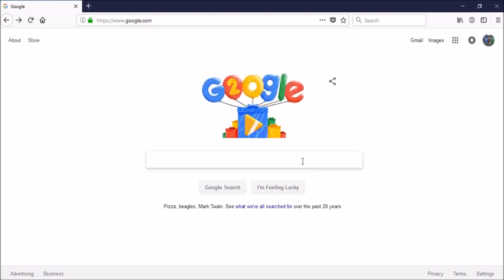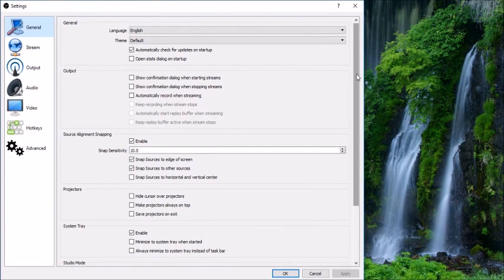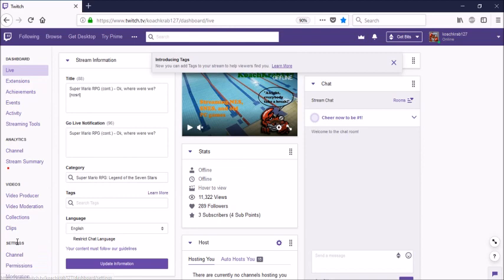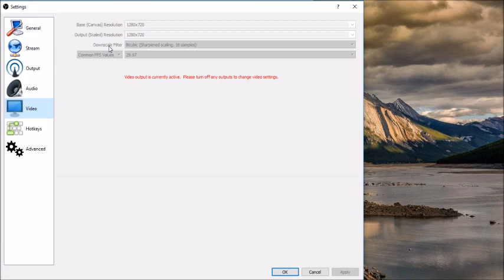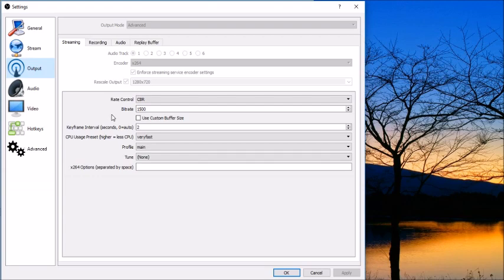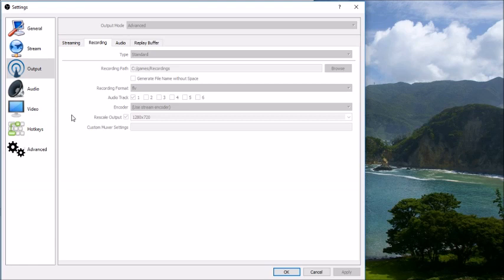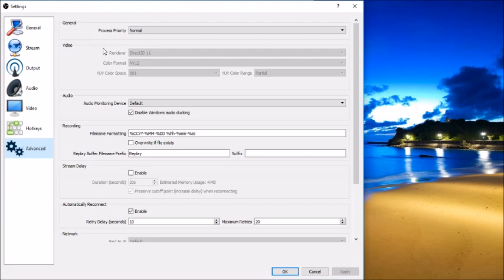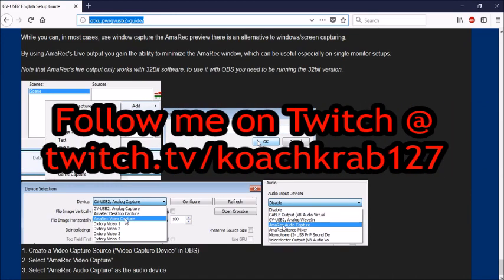How to Stream Retro on Twitch (3 of 4) - Software Setup (OBS Studio Settings)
The tutorial explaining how to stream retro games on Twitch continues.  This video focuses on getting the OBS Studio settings ready.

Here is the link to the instructions on downloading the GV-USB2 driver and the AmarecTV settings: